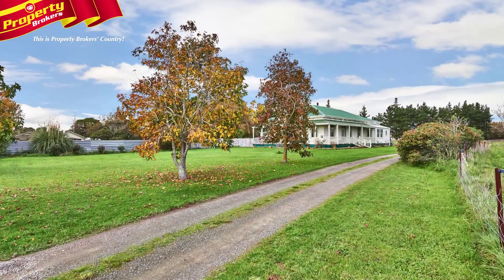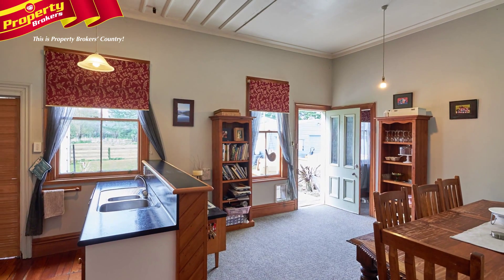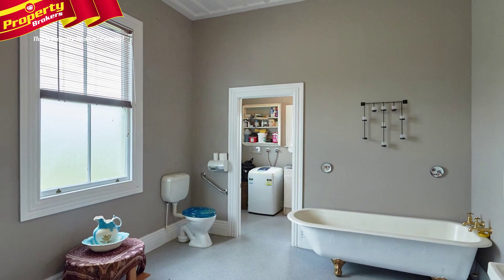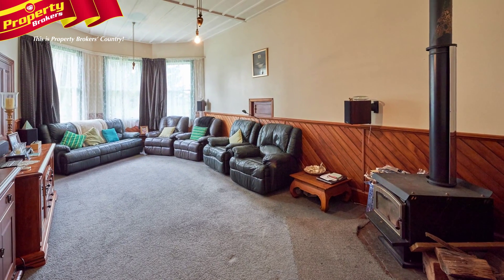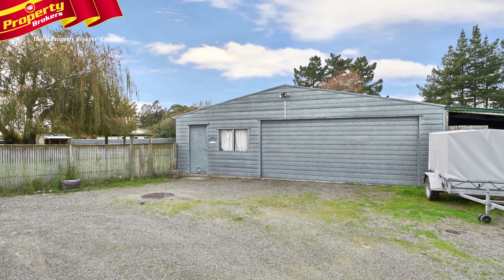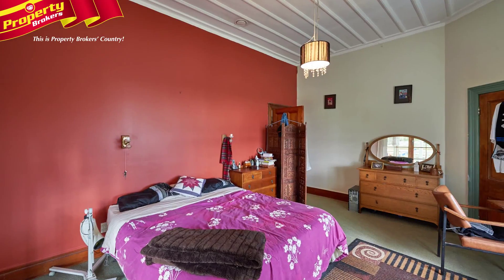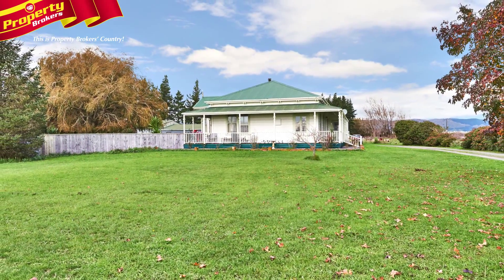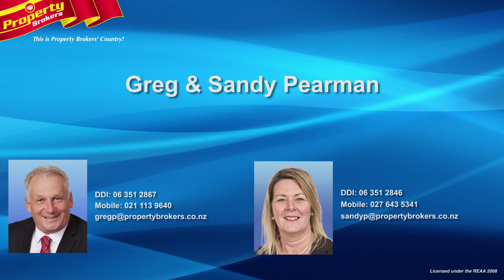2114 State Highway 56, Longburn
A Special Type of Home
2114 State Highway 56 is a project begging to be completed, and with a little bit of TLC, the end result will be stunning.
This large villa is something quite special, featuring four bedrooms, including three double and one single. There are two bathrooms, and one is a wet floor shower and toilet, while the other is huge and comes equipped with separate shower and toilet.
The country style kitchen and dining room is spacious and has a walk in pantry. The large lounge is well warmed with the log burner and for convenience it also has a heat pump. Other features include a cloakroom, extra office and separate laundry.
This property sits on a well-gifted approximate two acres. A large parking area with ample room for many vehicles with a three-car garage, workshop and utility room, adds extreme value. To round it all off is a lovely grassy yard for the children to play on swings, trampoline and run around.
If lifestyle, yet convenience to town is something you have been dreaming of, then call Sandy and Greg and come and visit this fantastic home.
RV $460,000.
Sandy and Greg Pearman at Property Brokers, Palmerston North. Contact Sandy anytime on 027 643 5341 or Greg on 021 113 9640.